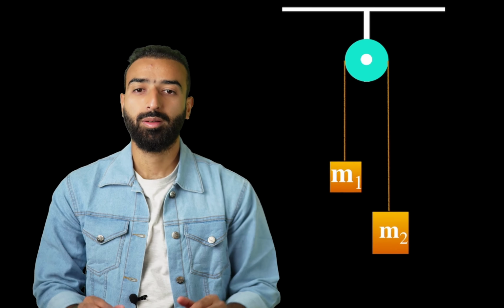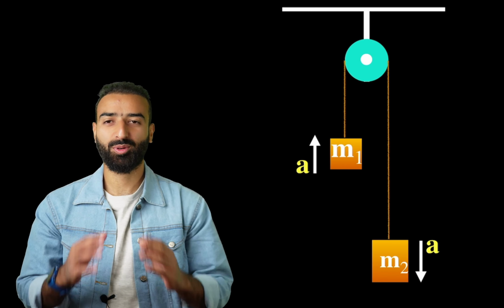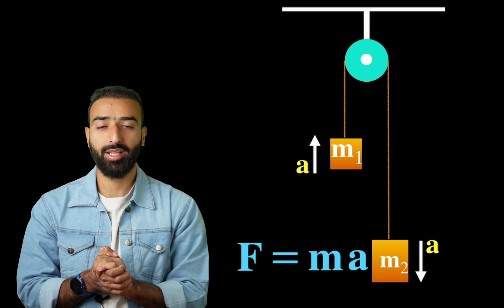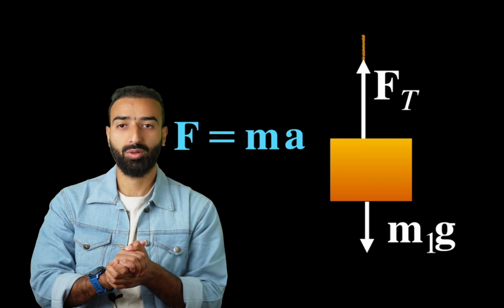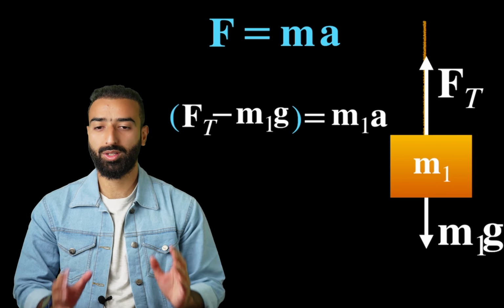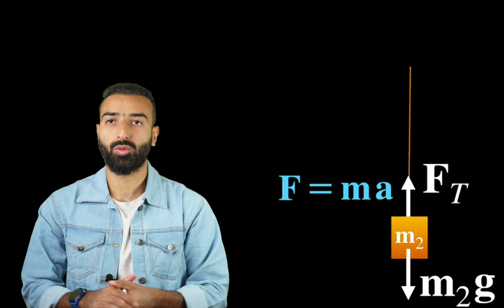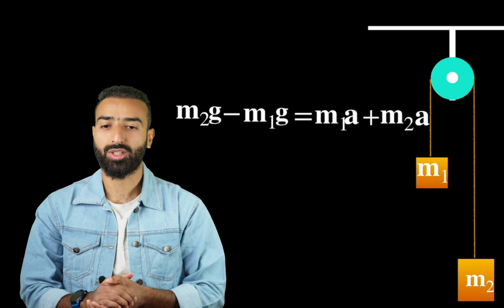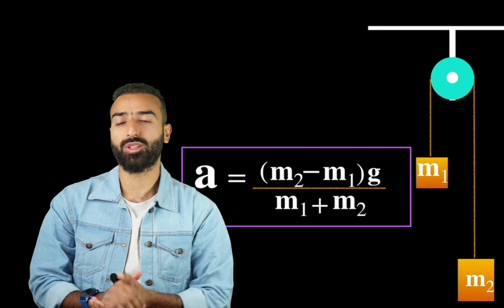Newton's Second Law and Pulley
In this video we use Newtons second law to explain the motion of two blocks connected  by a rope passed over a pulley. This is known as Atwood Machine.